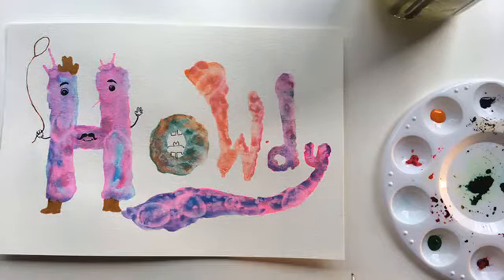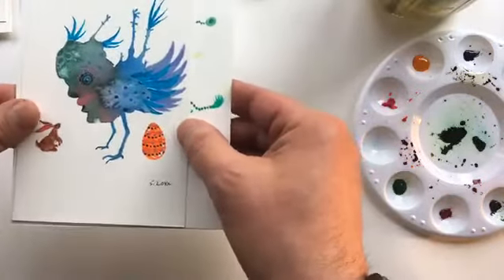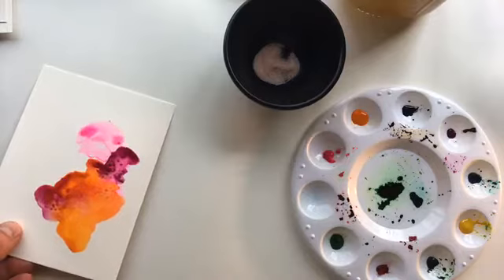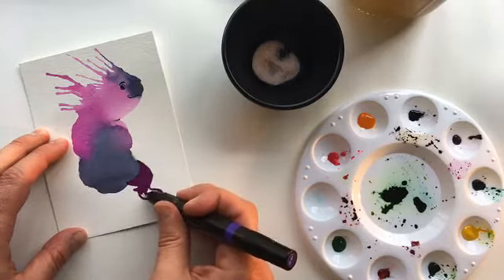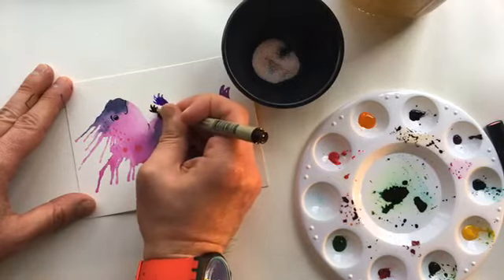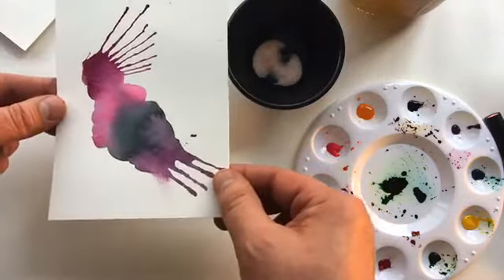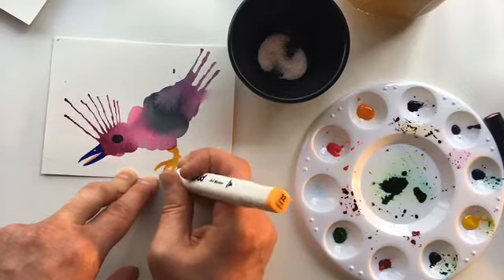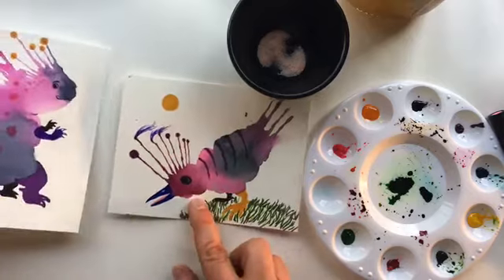Start Lunch with the Arts - Splotch Monsters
watercolor painting technique with Steve Loya to create your own Splotch Monsters!